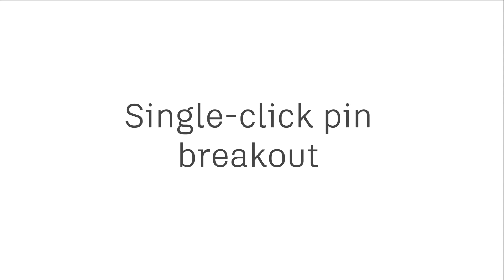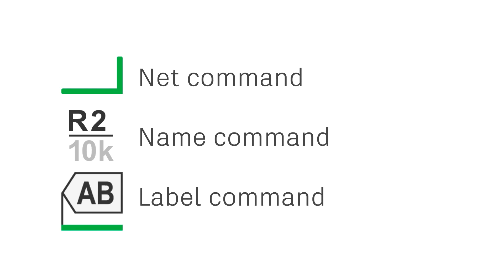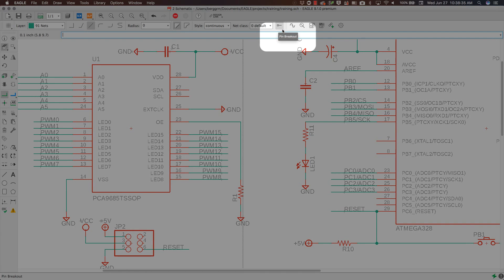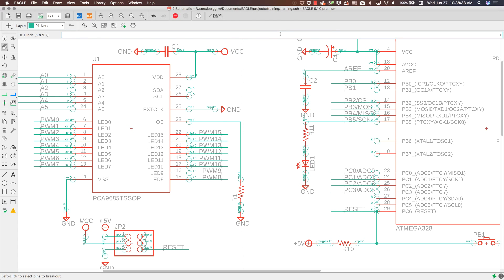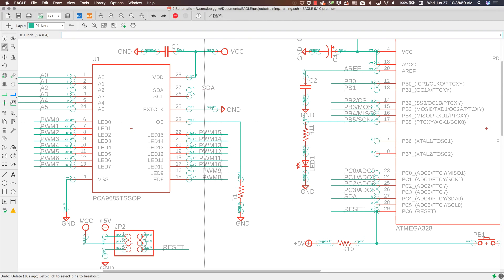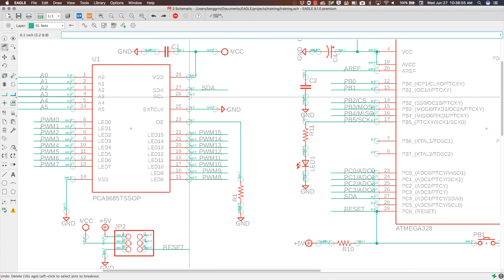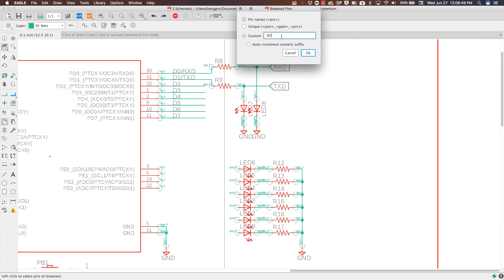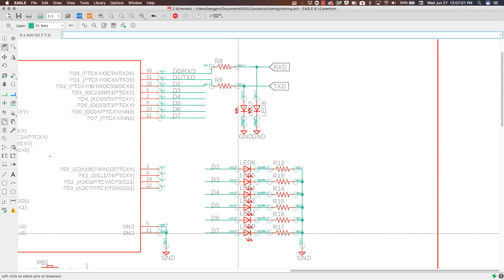Single-Click Schematic Wiring With Pin Breakout Command!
Wiring a schematic using meaningful net names has for years been inefficient.  Placing a wire then giving it a name & a label is a paradigm common to every ECAD tool.

Autodesk EAGLE now makes this super efficient by allowing you to break out individual signals using the Pin Breakout command. Simply type a name, then click on any pin to apply both a wire, then signal name, and a label and click any subsequent pins until all of the pins in a net are connected.
Typing a new name in the command line and hitting enter will change the name of the signal and you can continue simply single-clicking pins to connect your design.

The auto-increment option enables you to quickly place signals in sequence with a click of the mouse, making breaking out sequential pins super fast.